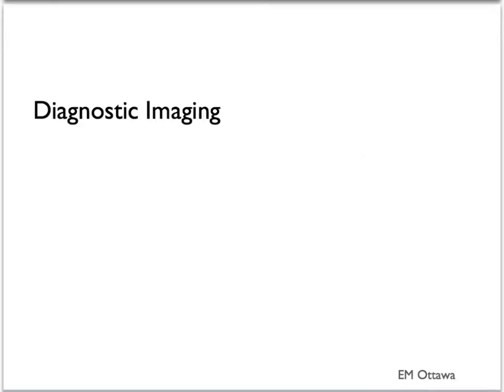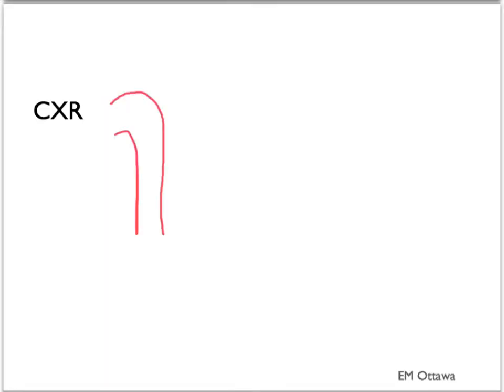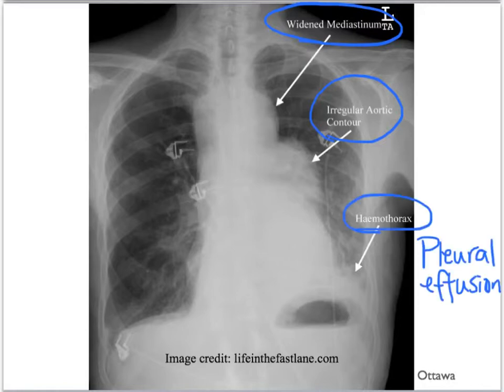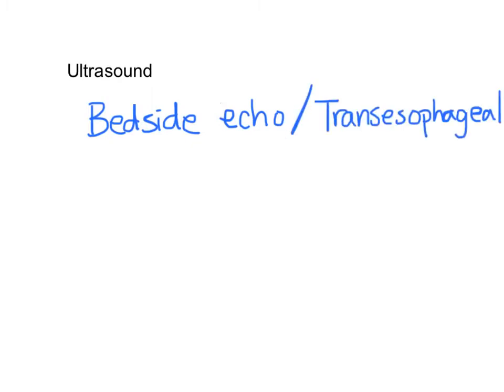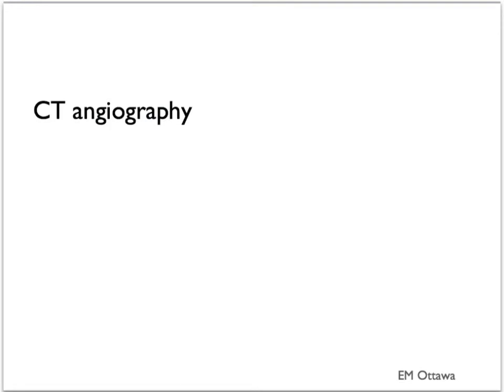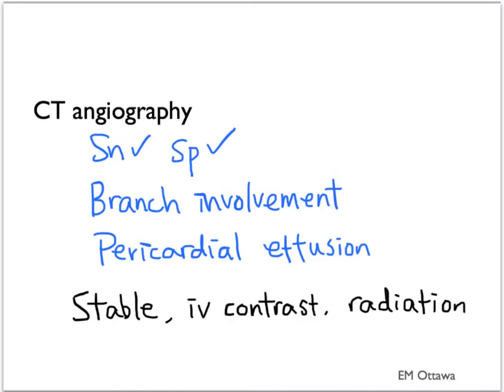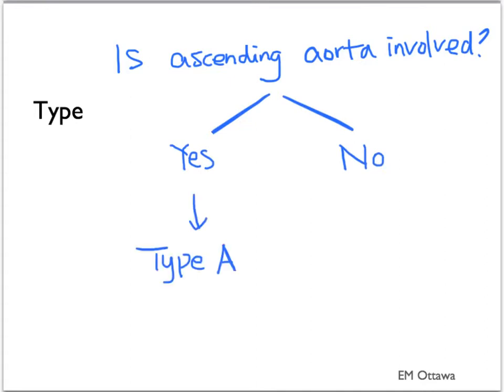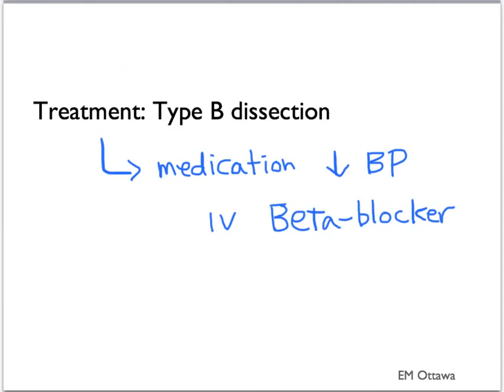Aortic Dissection - Part 2